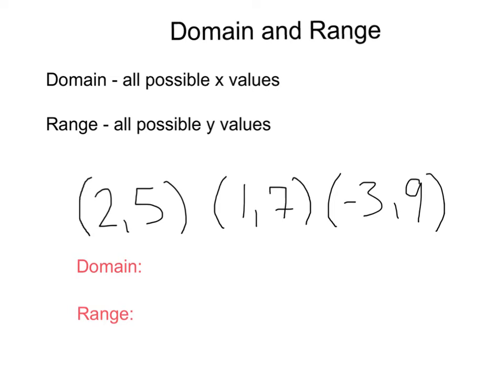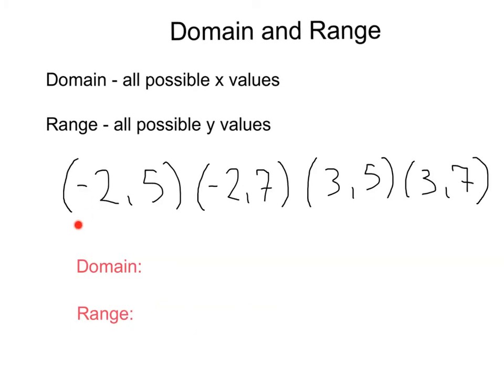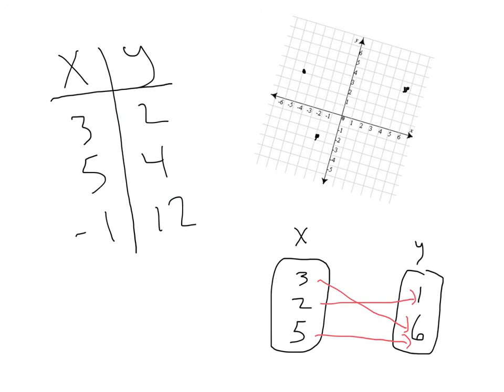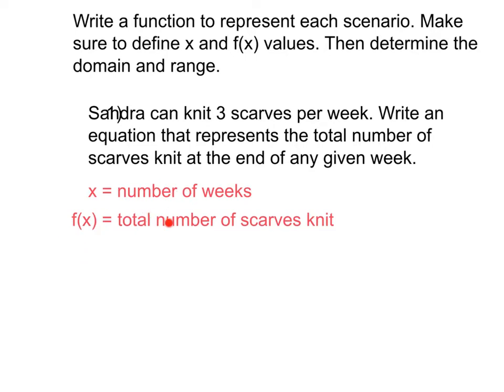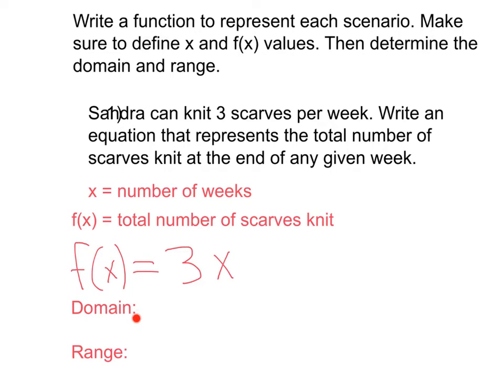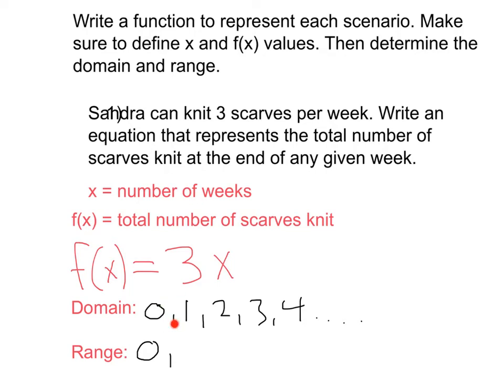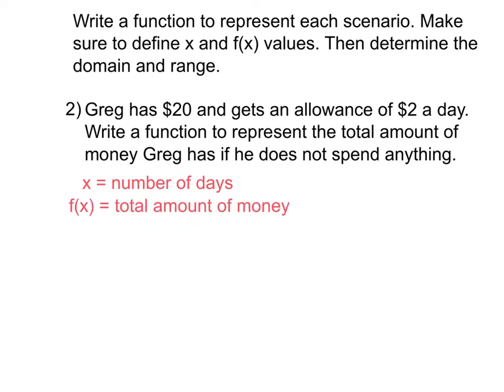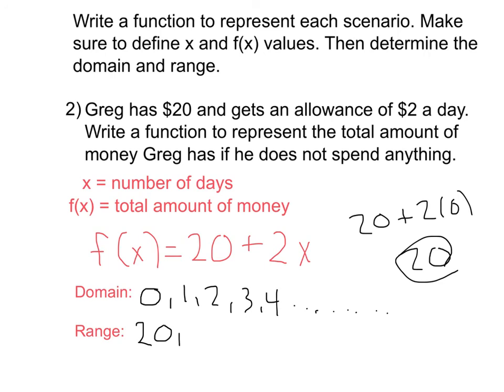Intro to Domain and Range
Domain and Range introduction